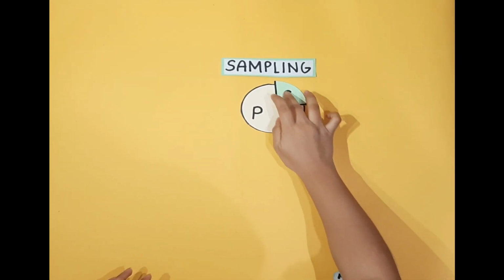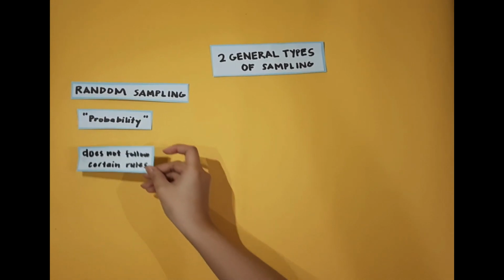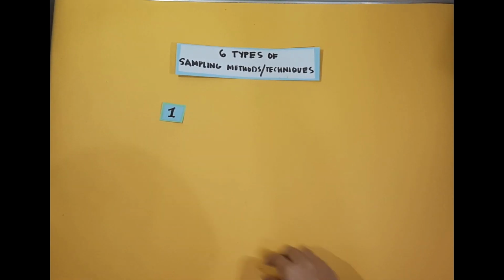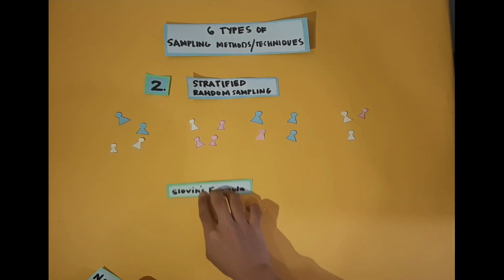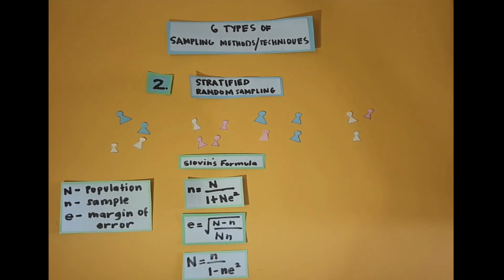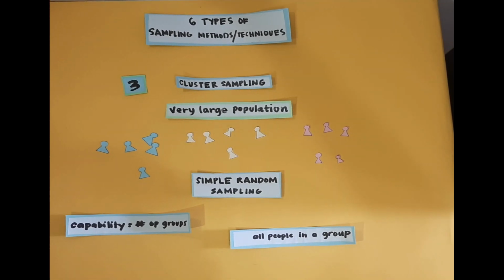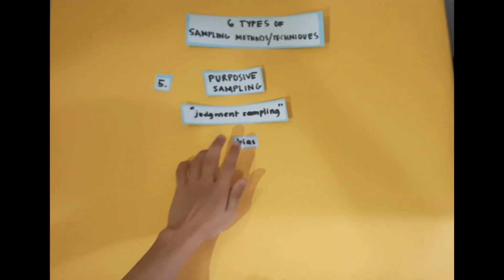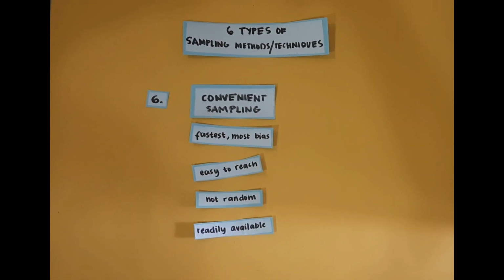6 Types of Sampling Methods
Group 1

Antonette Pol
Vyron Monteclaro
Jaypee Clemente
Natasha Santos
Shinead Garcia
Mavicel Isla
Kiana Cuento
Alyanna Umali